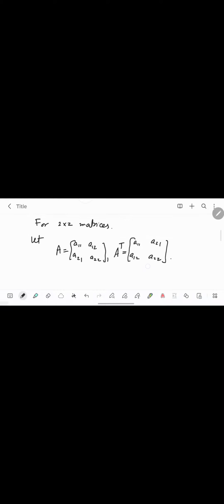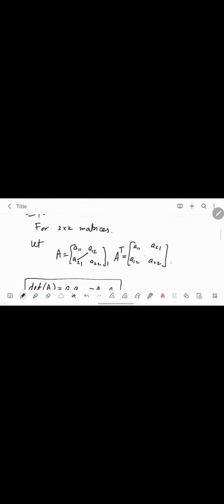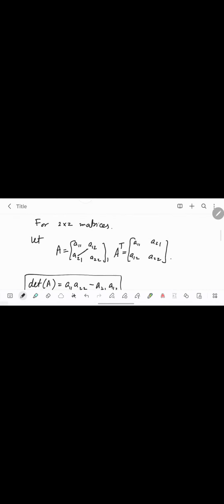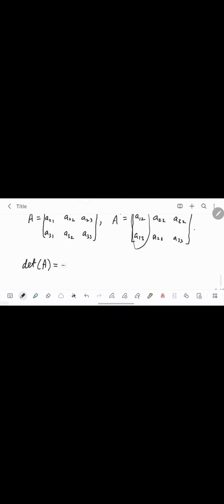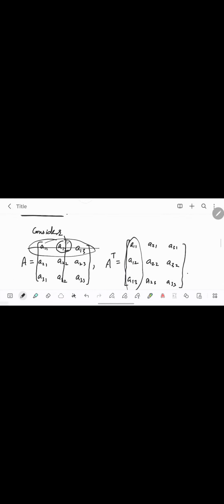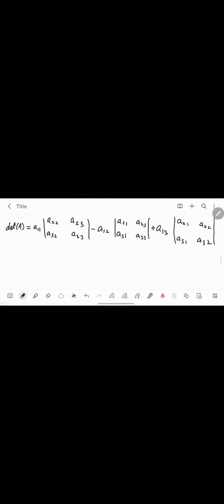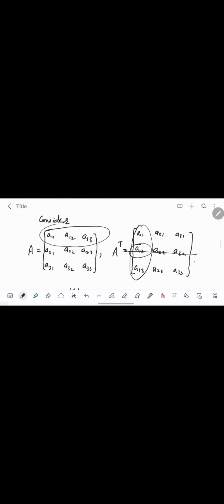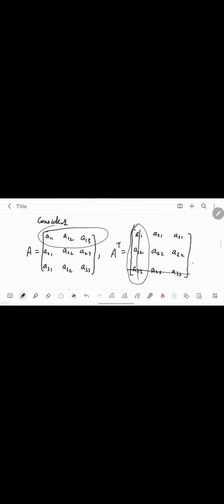Theory of Determinants 1| determinants of 3 by 3 Matrices